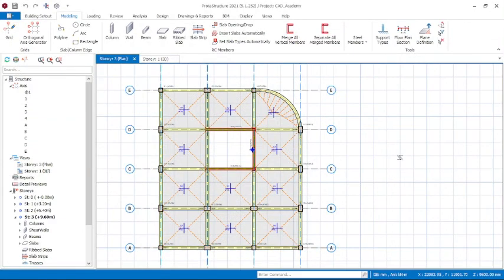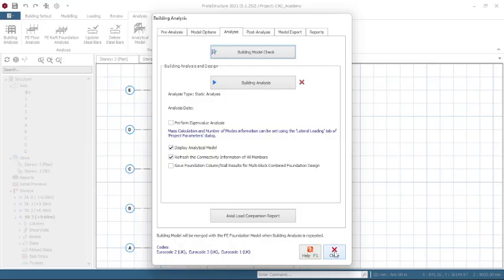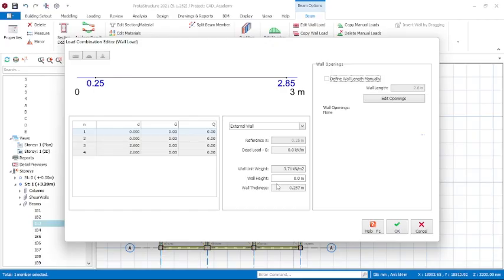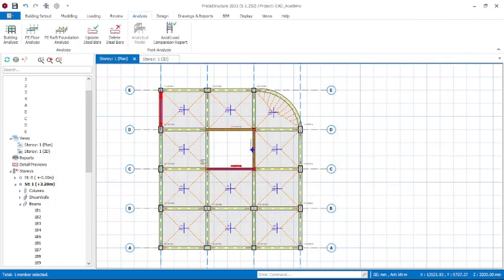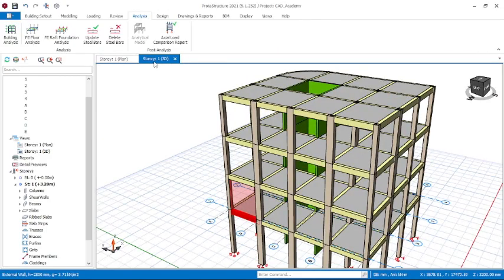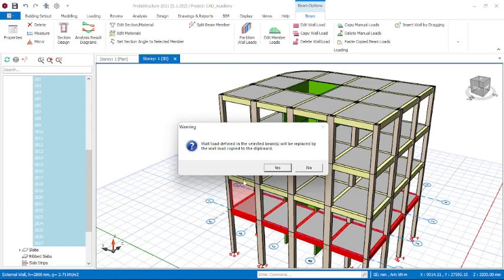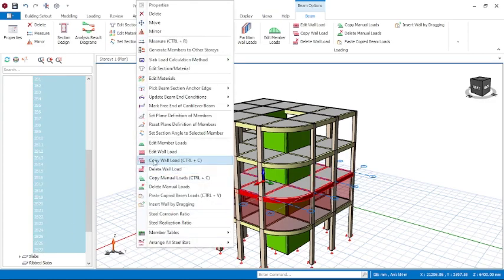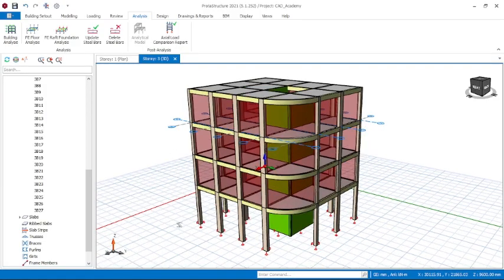ProtaStructure Tutorial: Model Check & Load Check Explained (Complete Guide)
Welcome to this essential ProtaStructure tutorial! In this video, I'll show you how to perform Model Check and Load Check in ProtaStructure to ensure your structural model is stable, correctly loaded, and ready for analysis. These verification steps are critical to avoid analysis errors and achieve accurate design results.

In this video, we will cover:
✅ Why Model Check and Load Check are essential before running analysis .
✅ How to run a stability/error check for your building model .
✅ How to verify column and wall supports using the Axial Load Comparison Report .
✅ Understanding the 3 key tables: Total Loads, Decomposed Loads, and Analysis Results .
✅ How to identify load loss issues during slab load decomposition .
✅ When to use Yield Line Decomposition vs. FE Load Decomposition .
✅ Common modelling mistakes that trigger warnings and how to fix them .
✅ How to use the Visual Interrogation Tool to check analysis results on the analytical model .